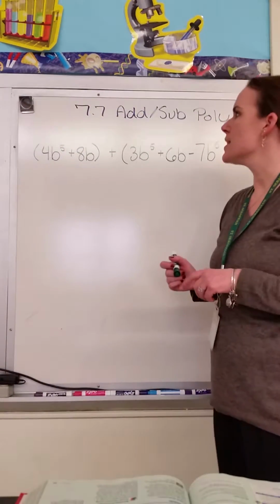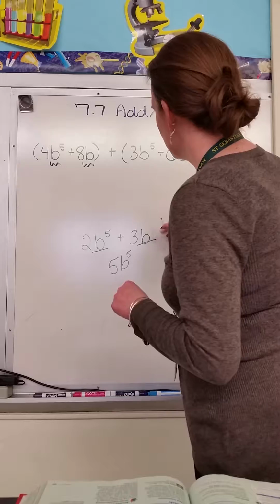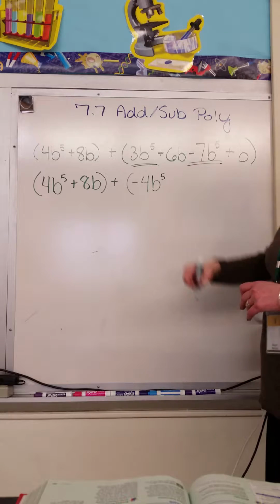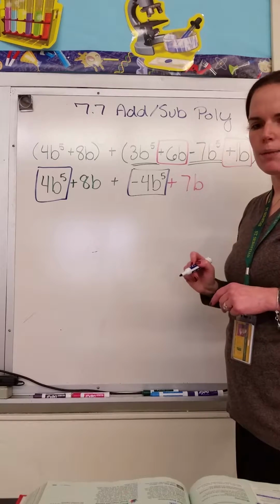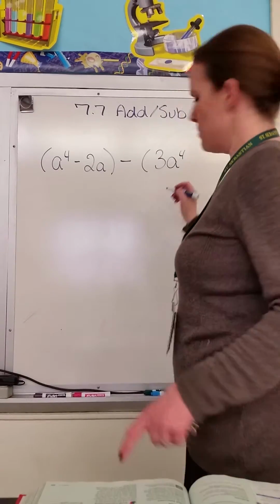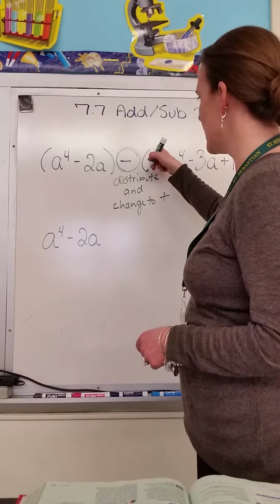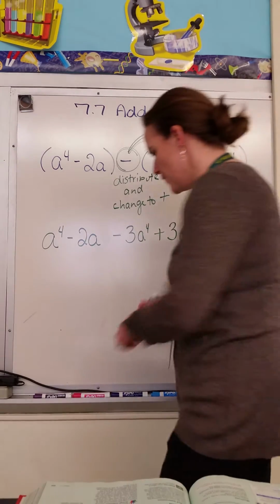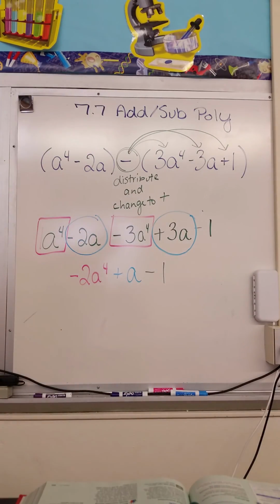7.7 Add and Subtract Polynomials